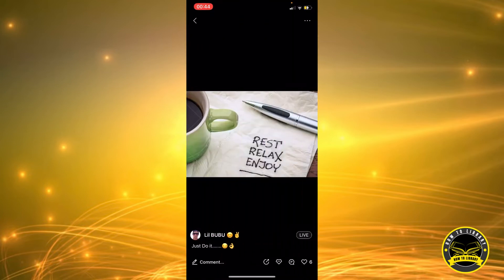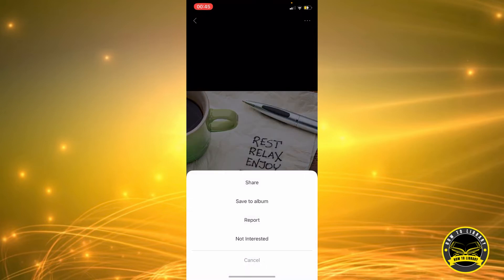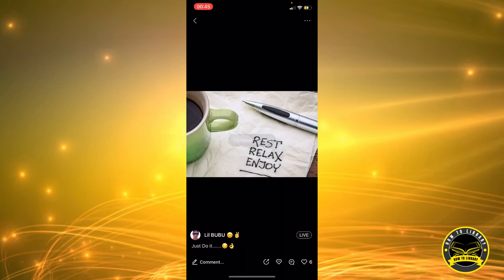How To Report A Post On Bigo Live - Quick And Easy!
Learn How To Report A Post On Bigo Live. It is really easy to do and learn to do it in just a few minutes by following this super helpful tutorial to get a better understanding of everything.